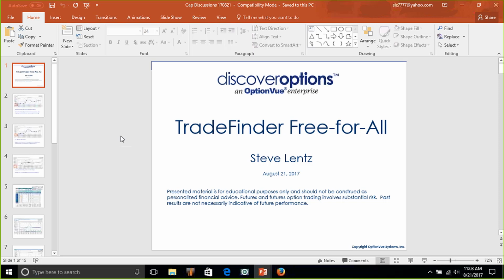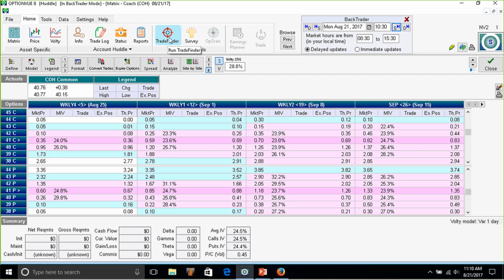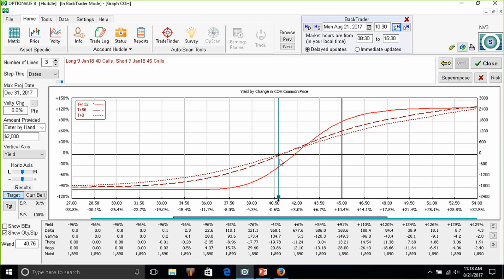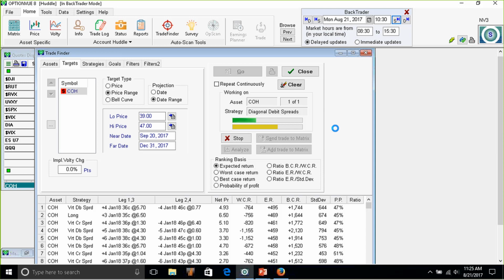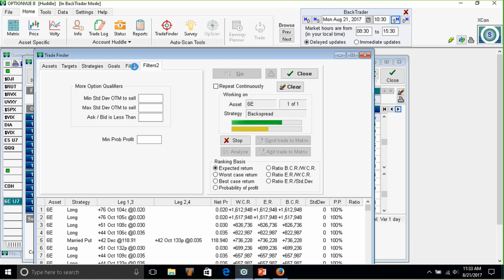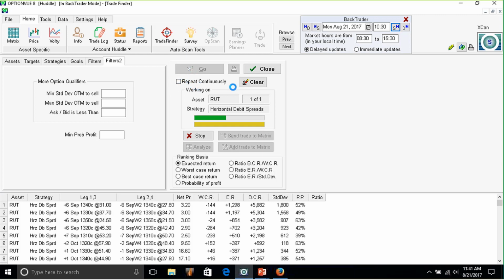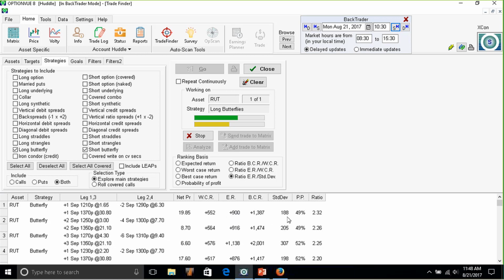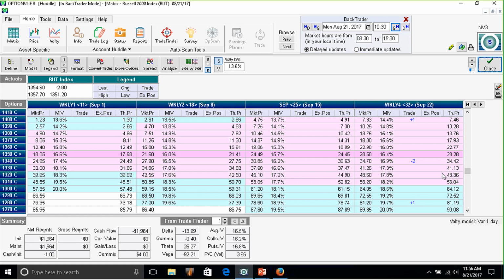OptionVue Education Steve Lentz - Trade Finder - August 21, 2017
OptionVue Education with Steve Lentz
Steve showed how to use the Trade Finder to have OptionVue analyze strategies you are interested in with other user defined parameters to search for the best trades that meet your criteria.